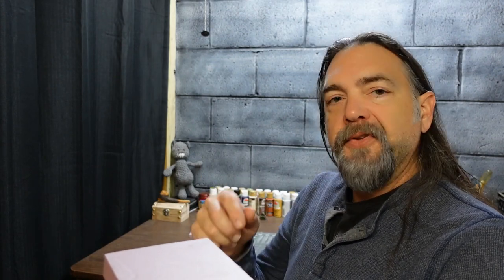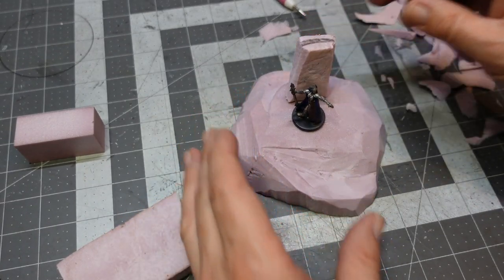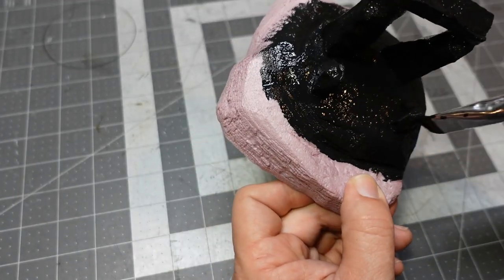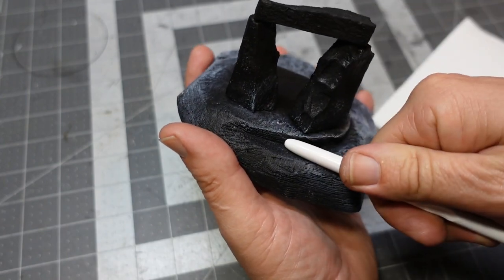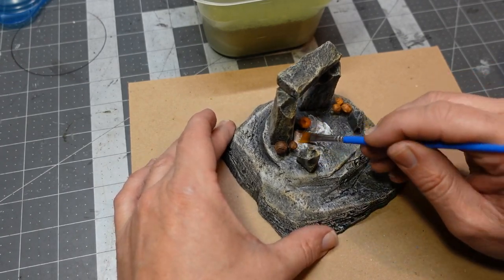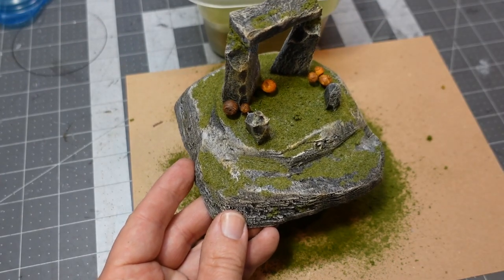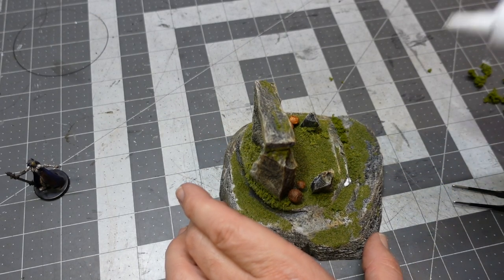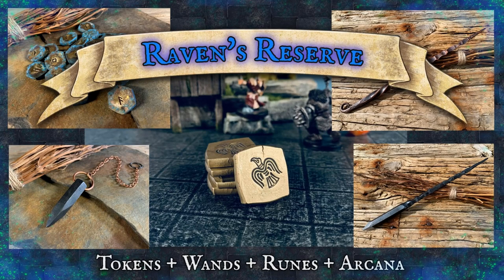The Witch's Circle Scratch Building Wargaming Terrain for Dungeons and Dragons and Tabletop RPG's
Watch me scratch build a tree bridge scatter terrain for my Dungeons and Dragons tabletop game! I use wood, foam, craft paint, hot glue, and flocking to make this scatter terrain.

The new Kickstarter project launches Tuesday April 11th at 11:00AM EST!